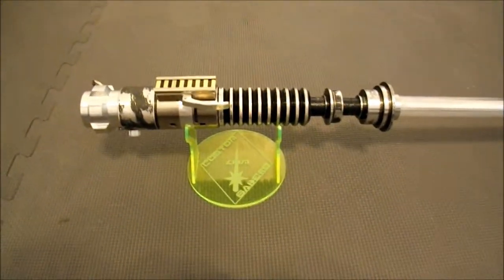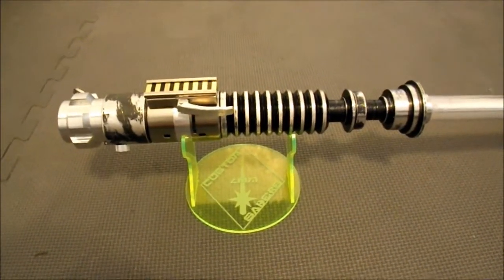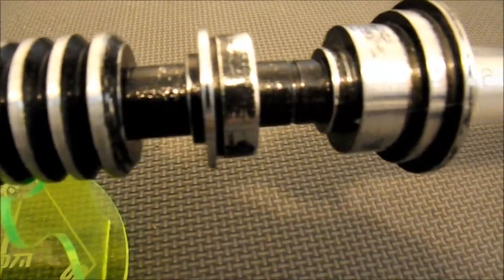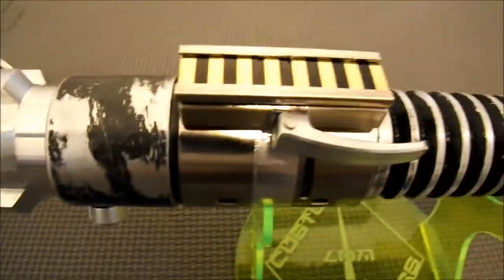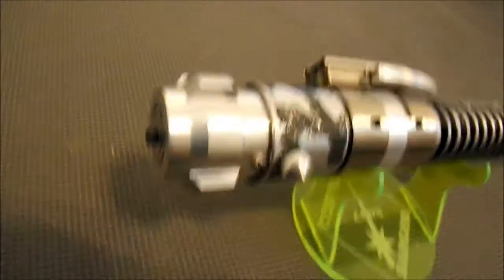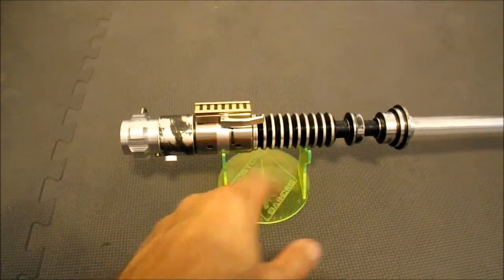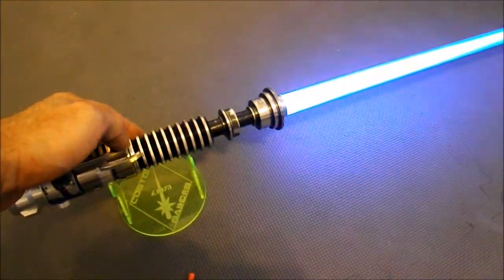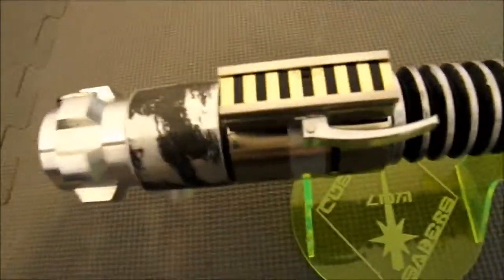J Lund's MKVI Series II V2 Luke ROTJ V2 lightsaber by LDM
This is the second of my MKVI V2 sabers.